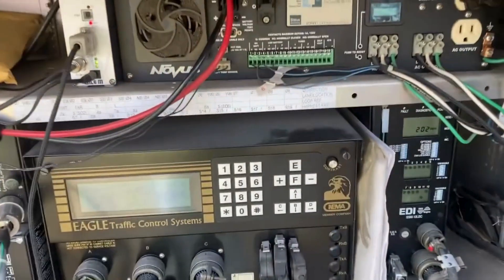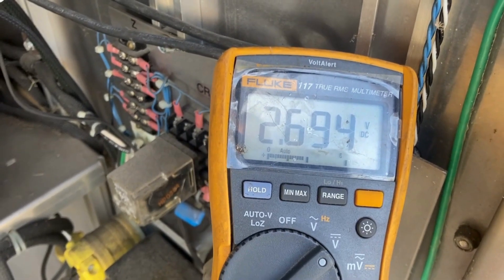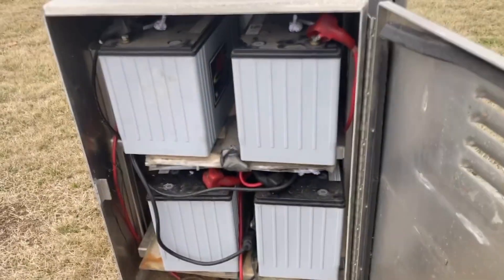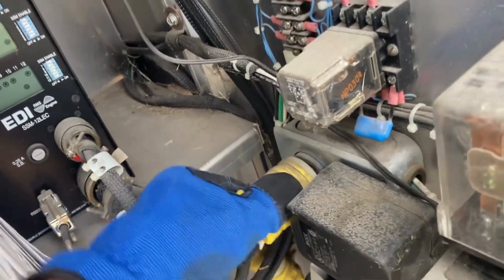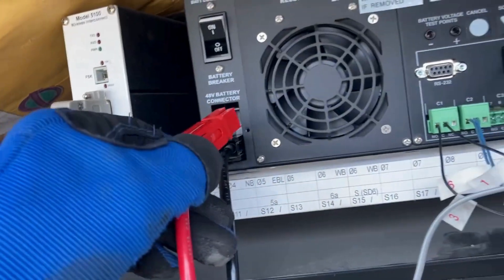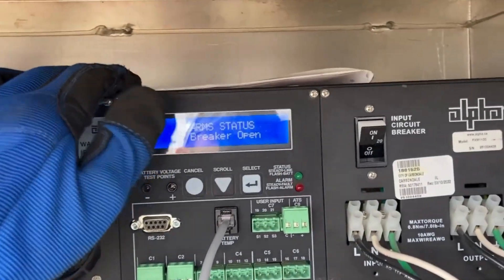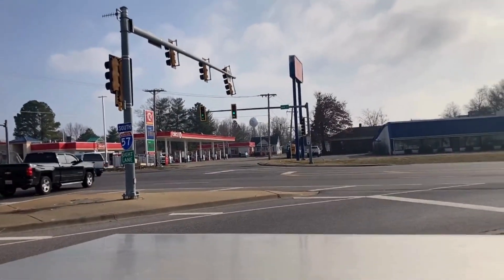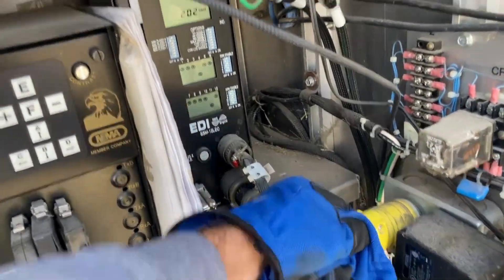Cutting Off Power to Traffic Lights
Sometimes utility companies shut off the power to traffic signals without notifying the maintainer of the signal.  Thankfully, in this case, they reached out to me in advance to let us know of the power loss.
That's when you start finding out how good your battery back up preventative maintenance program really is! Mine--not so good.

You can get tools like the ones I'm using in the video here:

Fluke Meter 117